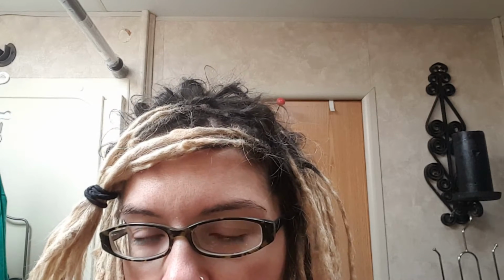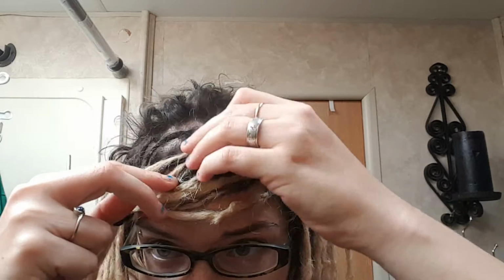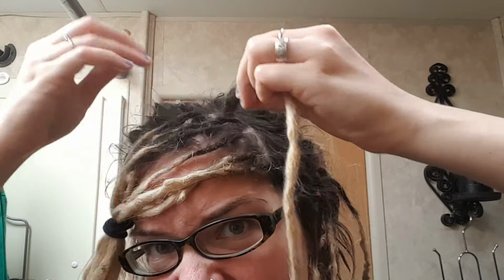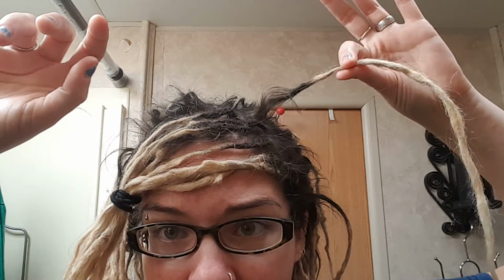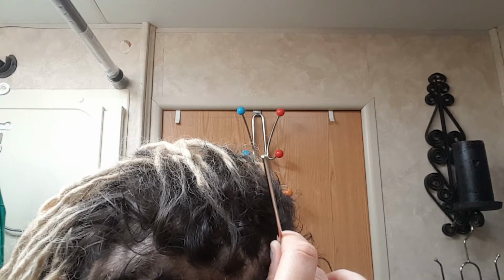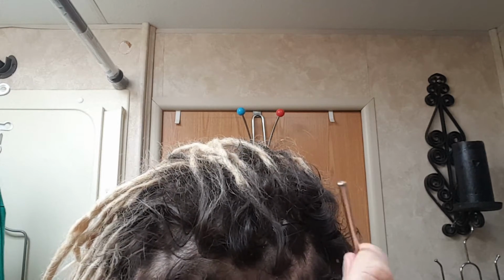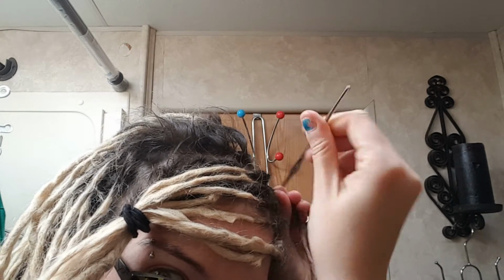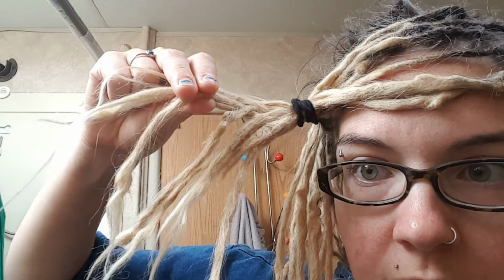How To Crochet Dreadlock Roots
A how-to about how I crochet the roots of my locs. This would also work on crocheting an entire loc...or a few bumps in them. I use a Suze 12/1.0mm crochet hook...I can use a smaller one, but I definitely wouldn't go any bigger than that. I got this one at Walmart, but you can buy "dreadlock crochet hooks" on Amazon.